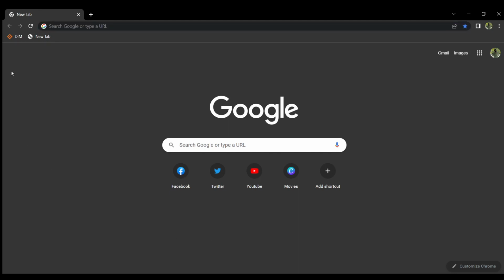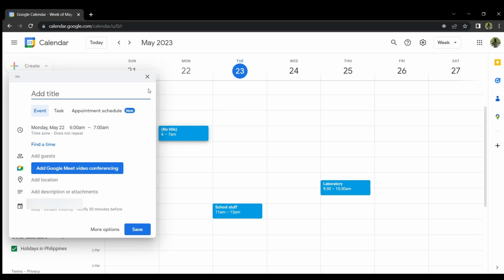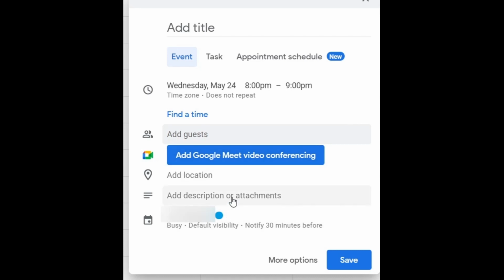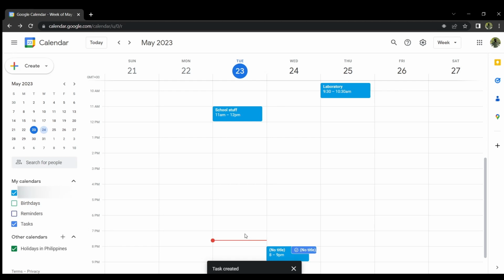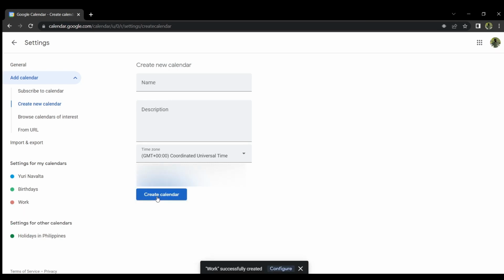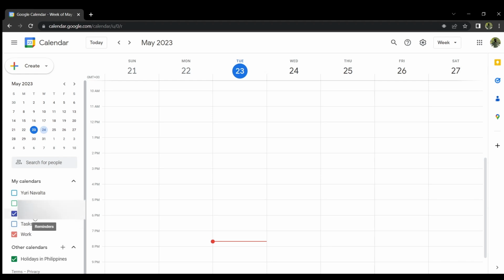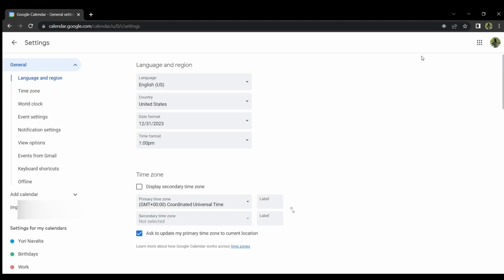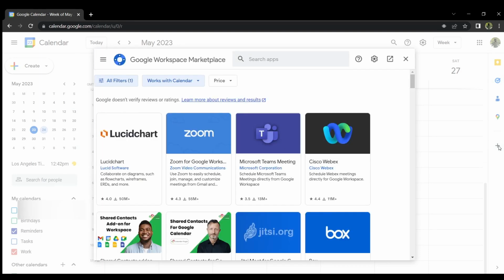Google Calendar Tips And Tricks To Organize Your Life (2023)